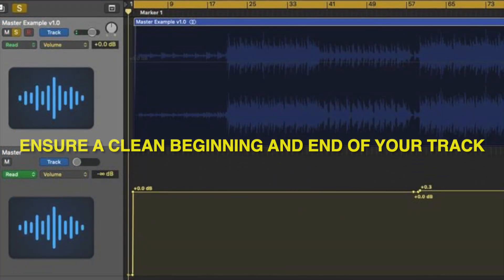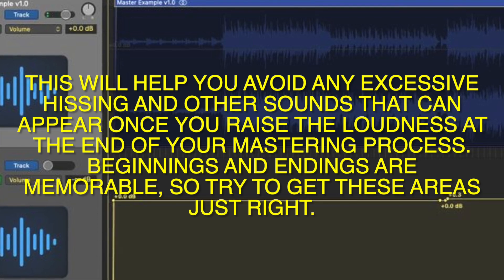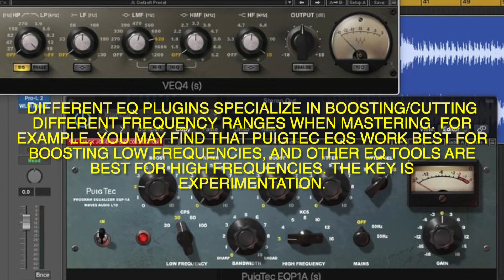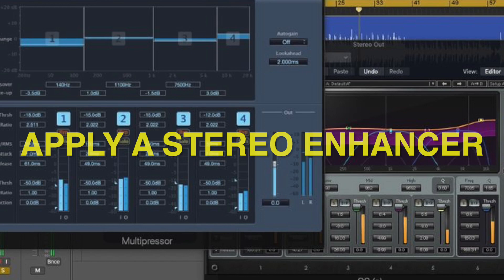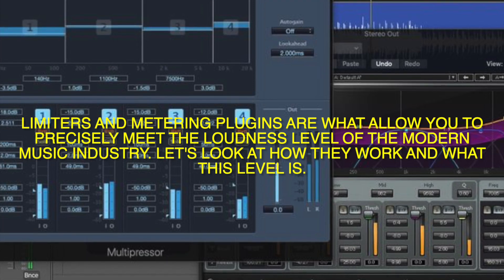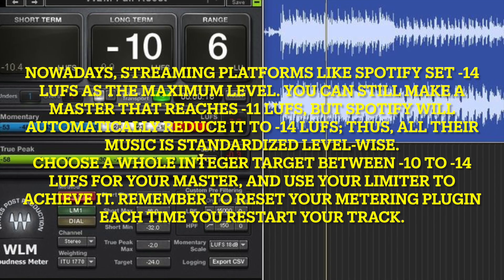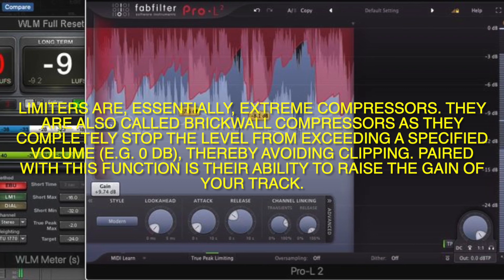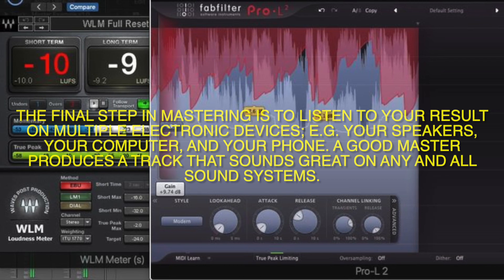How to Master Music, A Guide for Beginners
After making the perfect mixdown, you're not done yet. Transform your track into a release-ready masterpiece.